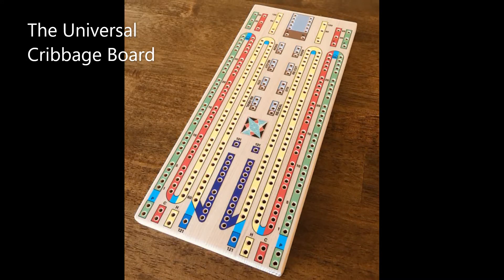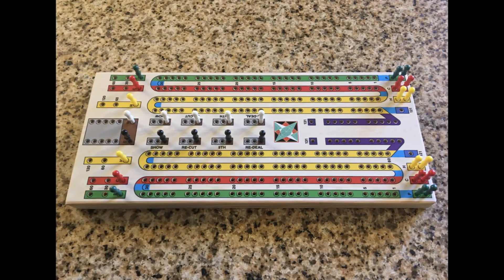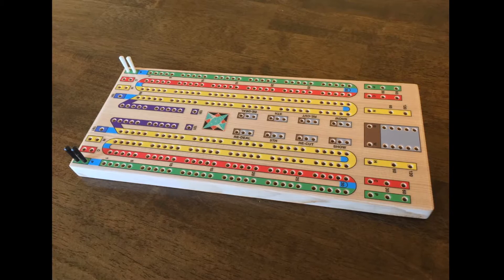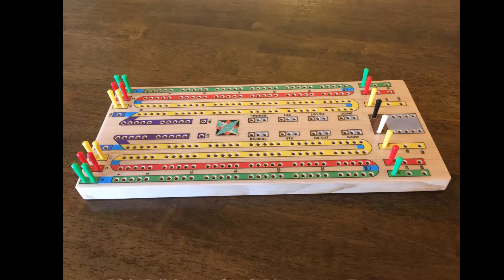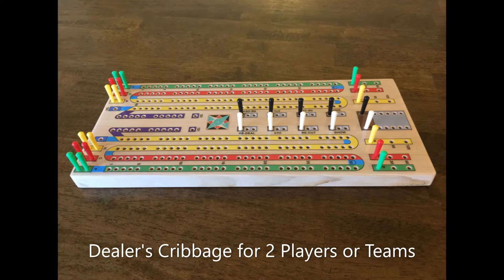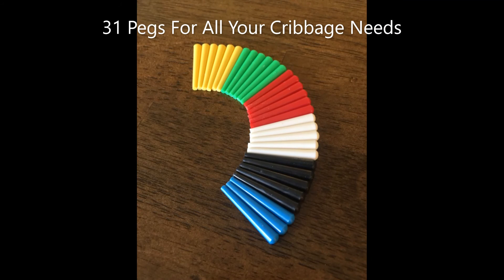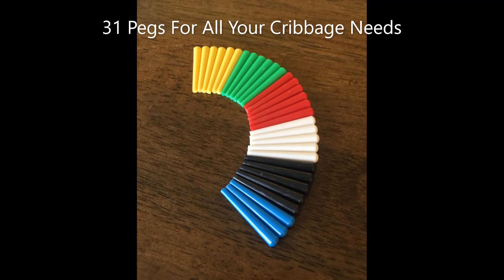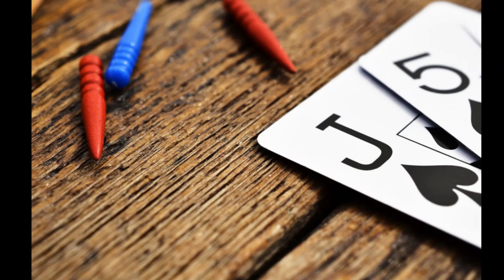Universal Cribbage Board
The one and only, "Universal Cribbage Board!" The only board on the market that allows you to play Standard Cribbage, as well as popular variations such as 500 Cribbage. Pick up this one of a kind cribbage board at our